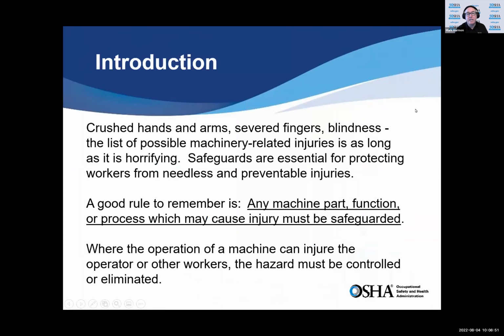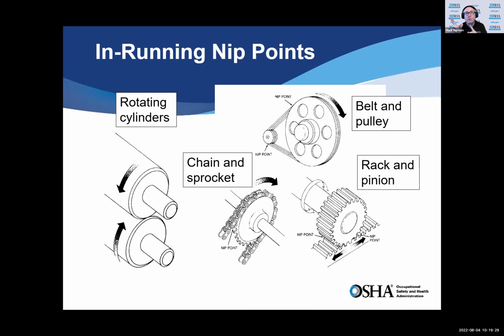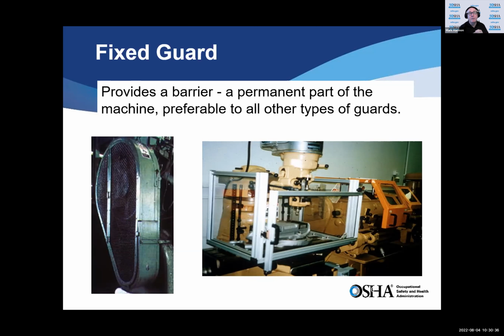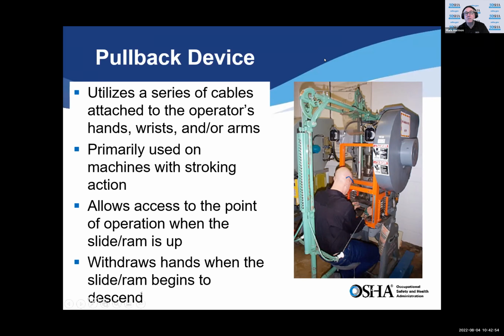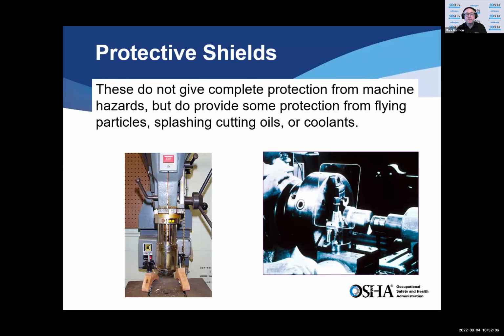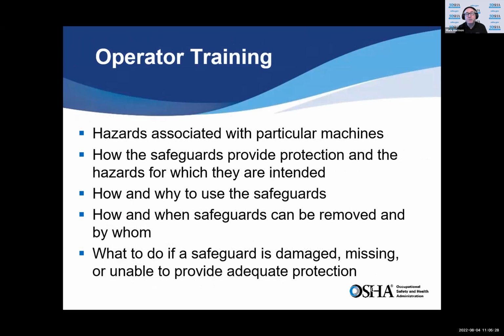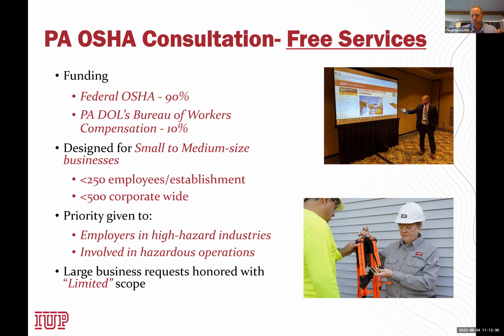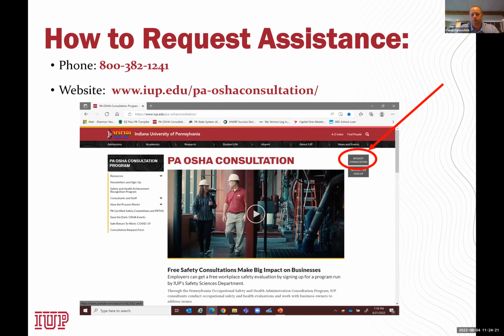OSHA: Machine Guarding Webinar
Do you have questions pertaining to OSHA Machine Guarding regulations? If so, please join us for a 1 hour webinar on this important workplace safety & health topic. Learn how your business can stay in compliance and get answers to your questions! Topics will include: What is machine guarding?, hazard recognition with good and bad examples, possible solutions, and available compliance resources.

Mark Harmon, Compliance Assistance Specialist (CAS), Erie OSHA Office, will provide information as part of the Strategic Alliance with PennWest Clarion SBDC and Gannon University SBDC to educate participants about Federal OSHA regulatory requirements and resources.

Speakers:
Mark Harmon, Compliance Assistance Specialist (CAS), Federal OSHA Erie Area Office
David M. Yanoschick Jr., CSP, SHARP Outreach Coordinator, PA OSHA Consultation Program, Indiana University of Pennsylvania